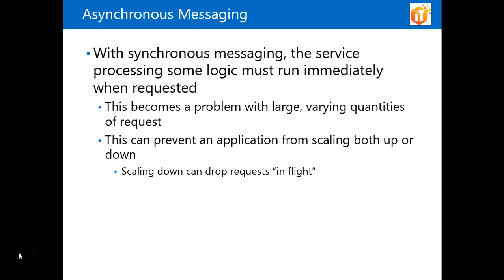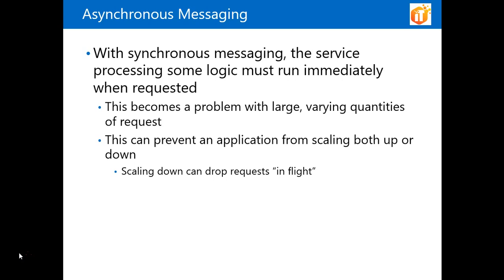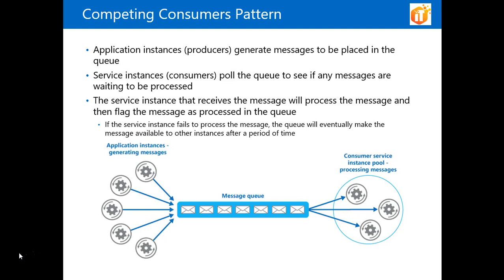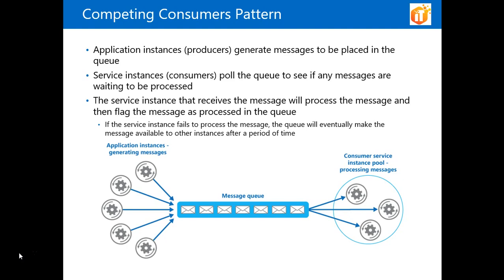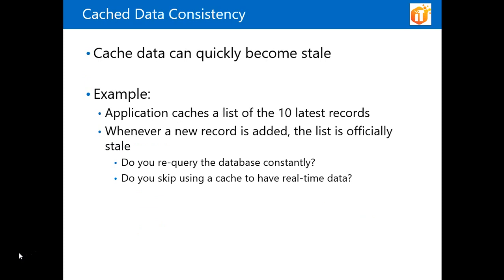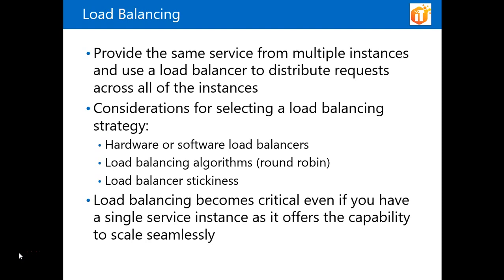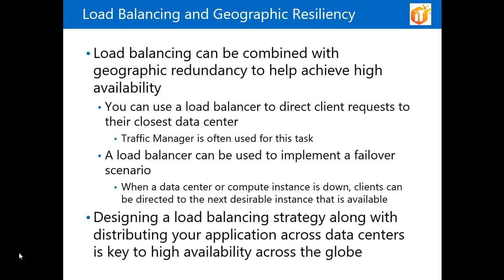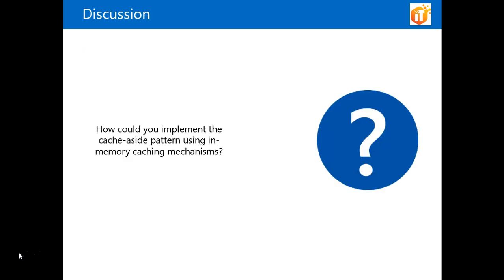Scalability Patterns in Artificial Intelligence || Azure tutorial || Latest 2020 || ittoolstraining